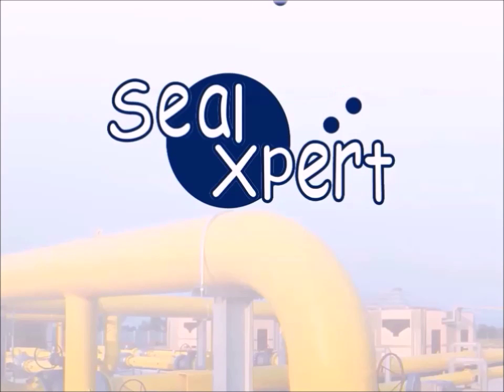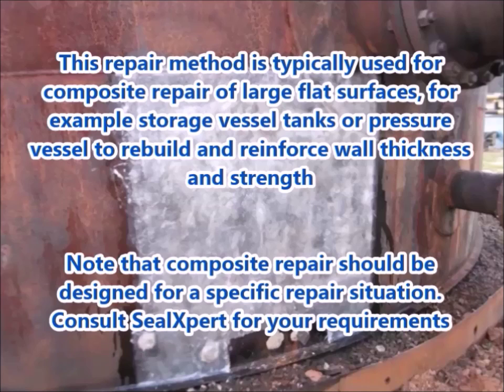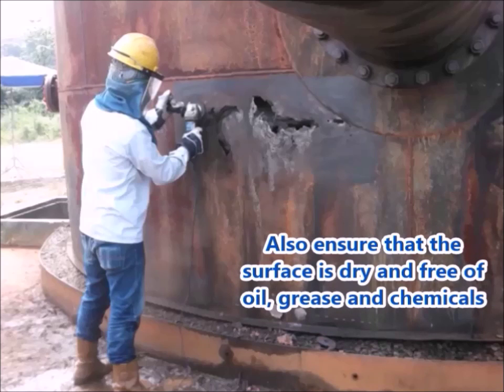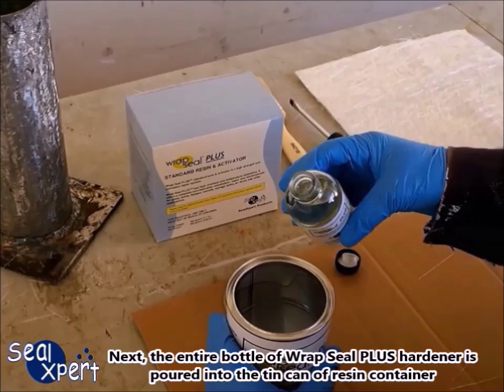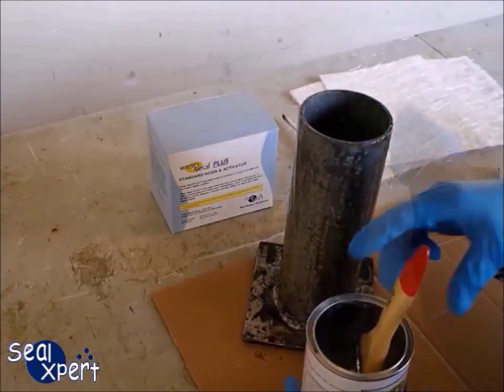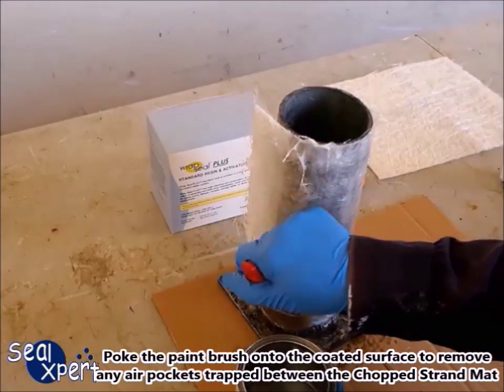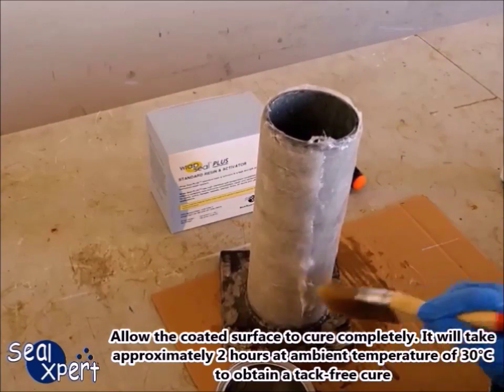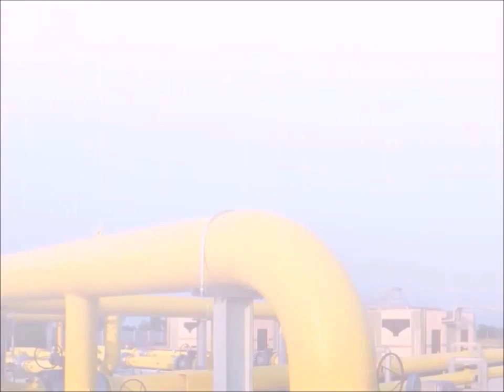Composite Corrosion Repair on Storage Tank & Vessel with Wrap Seal PLUS Corrosion Repair System[New]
SealXpert Composite Repair for suitable for Tank Reinforcement:

- Customized solution for reduced wall defects for tank walls
- Compliant installed by trained and certified applicators
- Engineering Calculation Report and Method of Statement for each repair
- ISO24817 and ASME PCC2 Standards
- Provide excellent strength, bonding and chemical resistance
- Warranty for 20 years

Pipe repair
Leak repair
Corrosion repair
Moly Grease
Wrap Seal PLUS Resin and Activator
SealXpert Moly Products